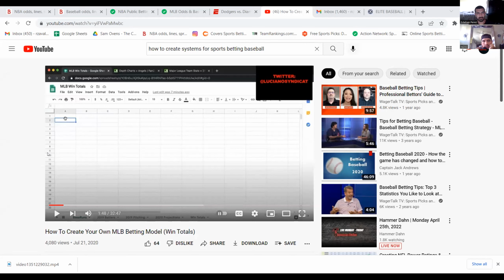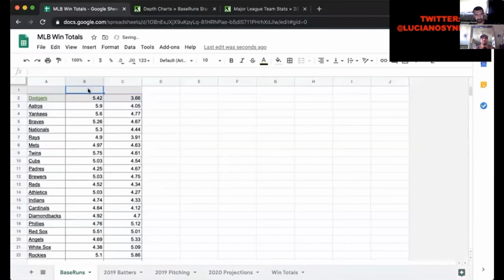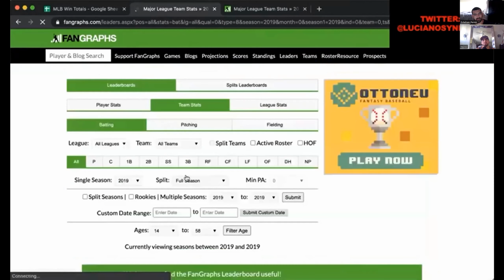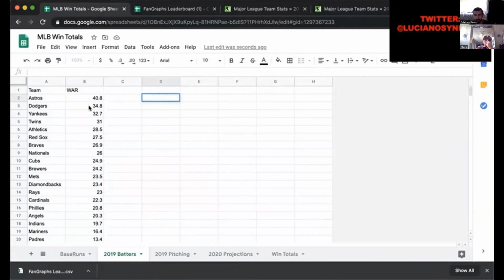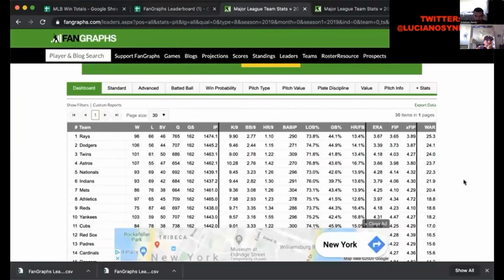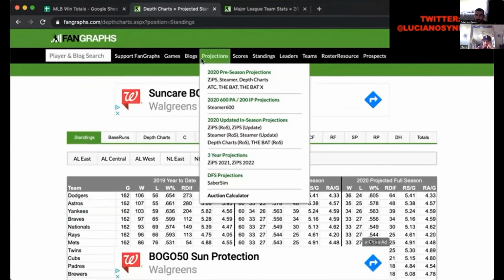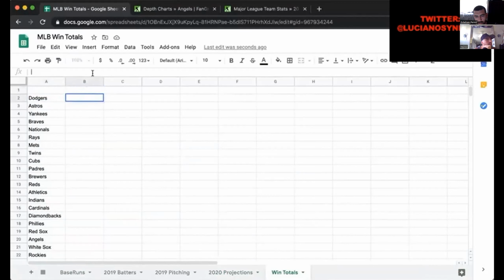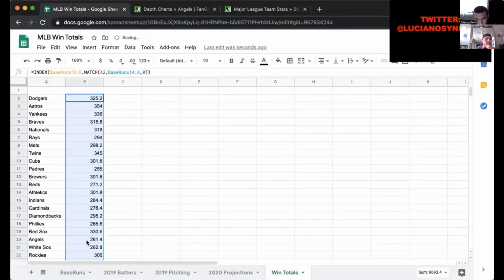CrypSports Fund Zoom Session Episode: 30 Sports Trading Strategy Session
✅ Follow Me Now!